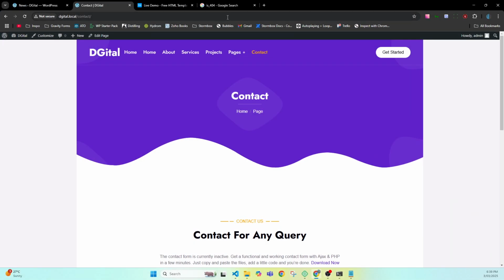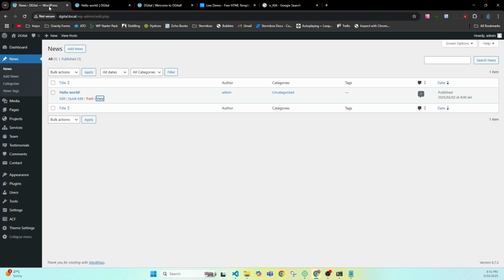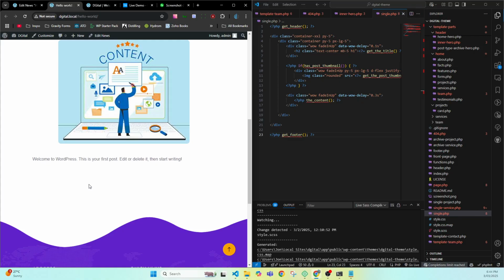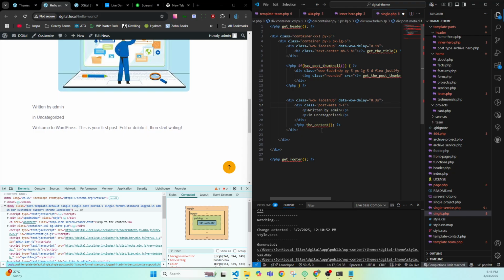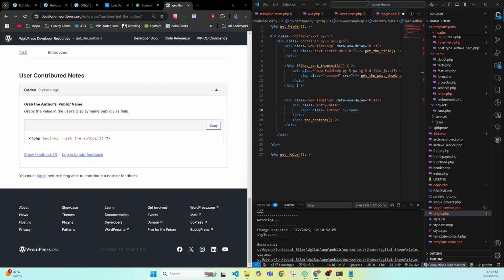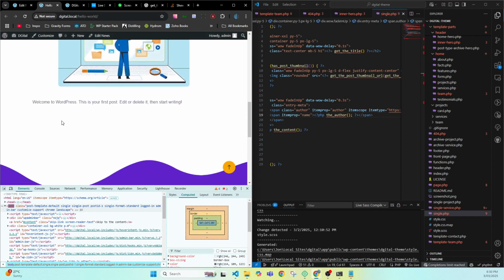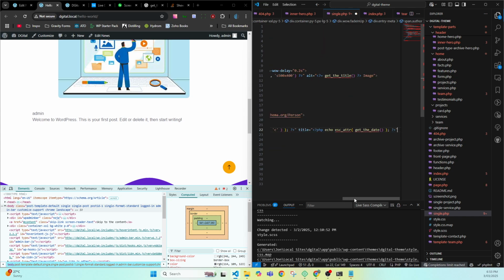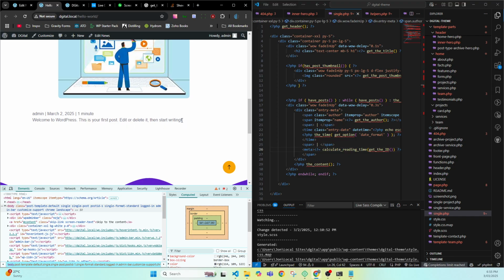HTML to WordPress: Post Template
Video 25 / 27 : Single Posts Template